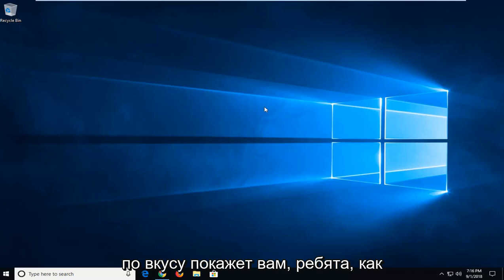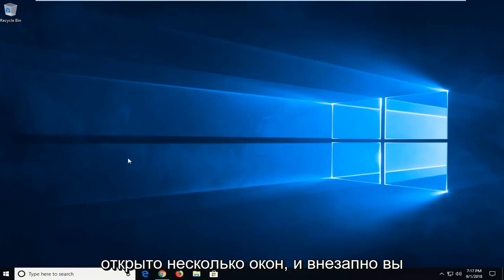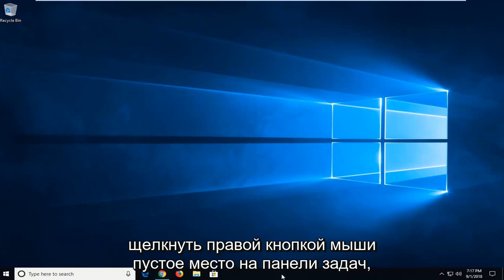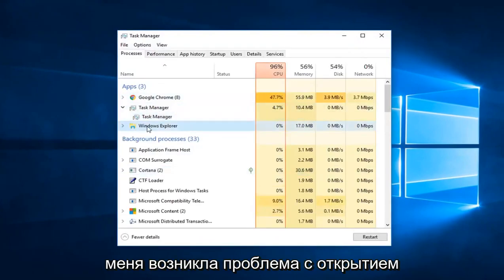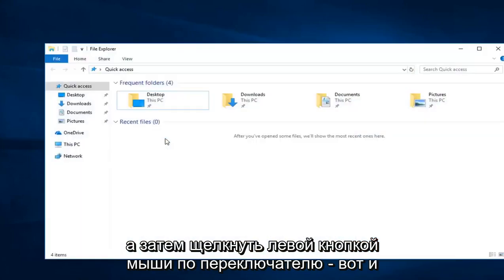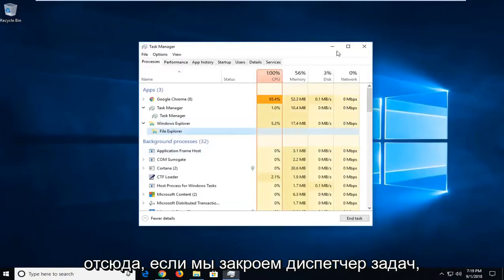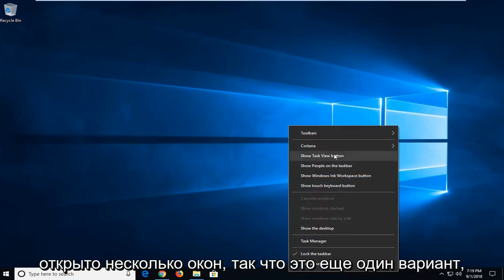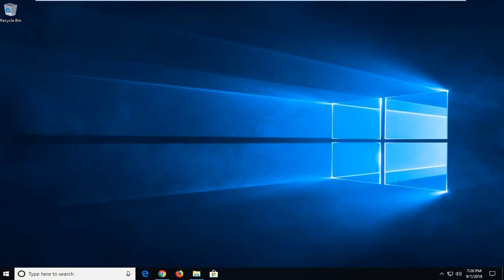способов достать окно Windows, которое скрылось за пределами экрана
Как переместить или найти потерянное окно за пределами экрана обратно в центр экрана и рабочего стола.

Вы когда-нибудь перетаскивали окно за пределы экрана и полностью его теряли? Это может легко произойти с подключением внешнего монитора. К счастью, вы можете перемещать приложения Windows за пределами экрана, не перетаскивая их.

Сначала убедитесь, что вы перешли к окну с помощью alt-tab или щелкнули по нему один раз, чтобы сфокусировать его. Затем щелкните правой кнопкой мыши на панели задач и выберите «Переместить». На этом этапе вы должны заметить, что ваш курсор изменится на курсор «Перемещение», но вы по-прежнему ничего не можете переместить. Просто нажмите любую из клавиш со стрелками (влево, вправо, вниз, вверх), переместите мышь, и окно волшебным образом «выскочит» обратно на экран.

Это руководство применимо к компьютерам, ноутбукам, настольным ПК и планшетам под управлением операционной системы Windows 10 и Windows 11 (Home, Professional, Enterprise, Education) от всех поддерживаемых производителей оборудования, таких как Dell, HP, Acer, Asus, Toshiba, Lenovo, и Samsung).